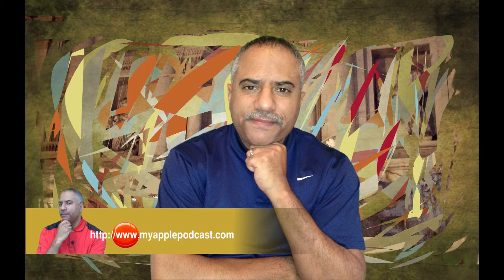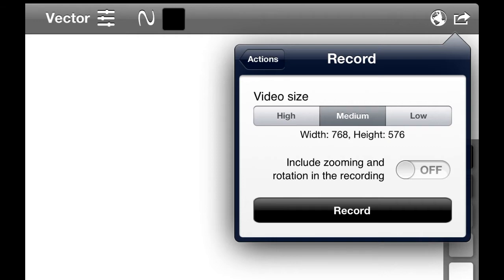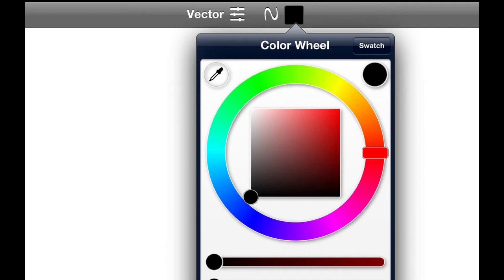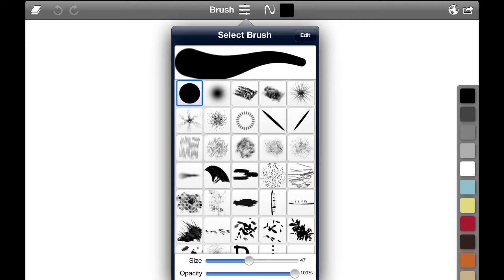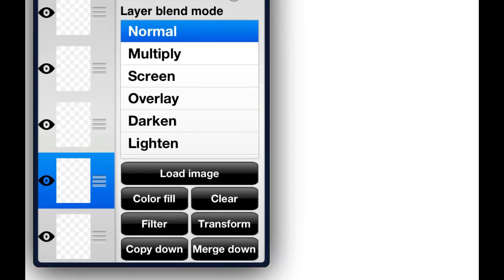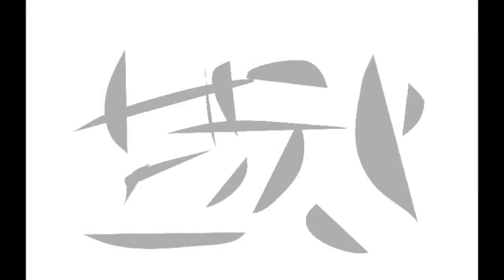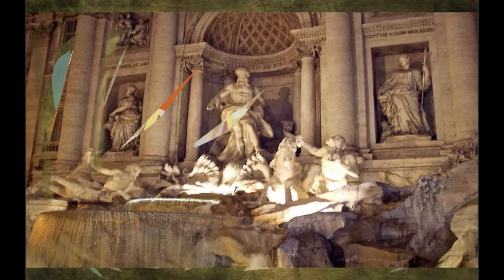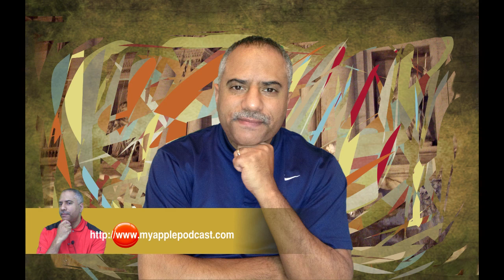Sketch Club by Blackpawn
This is the third application in the series on drawing and painting apps for the the iPad. Sketch Club offers some unique features that distinguishes it from other apps.The app offers a menu of brush tools and colors, but provides customization to expand their functionality. Layers come with blending modes and there is a library of images that you can import into your layers. You can also record your creations and save them as a video file.